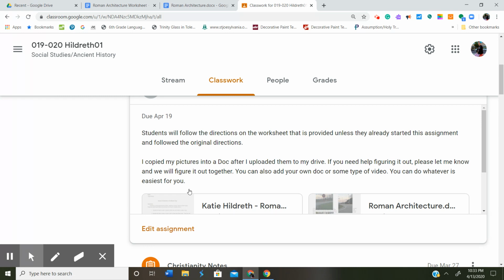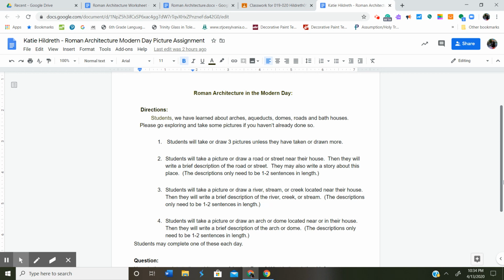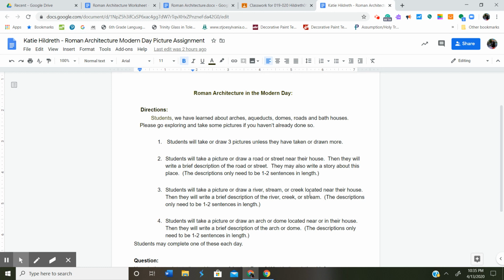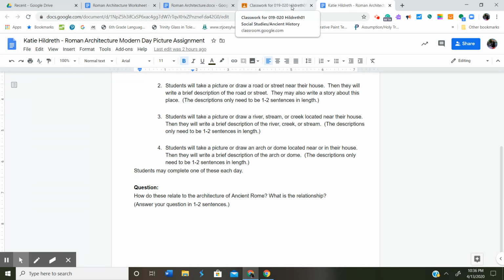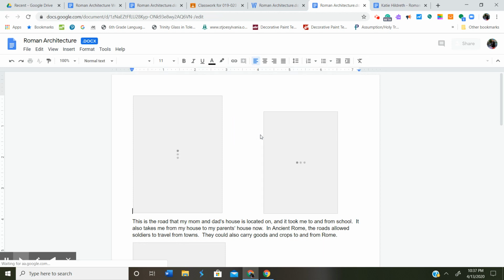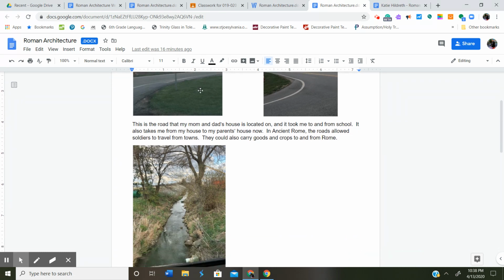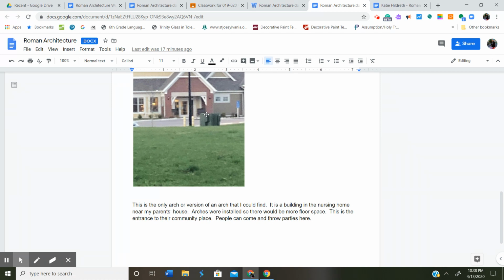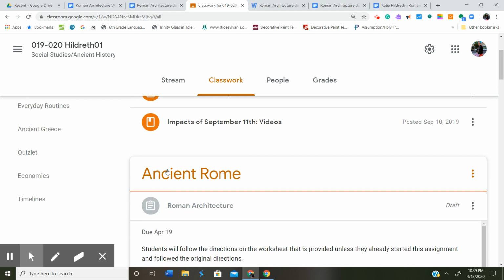Roman Architecture Directions